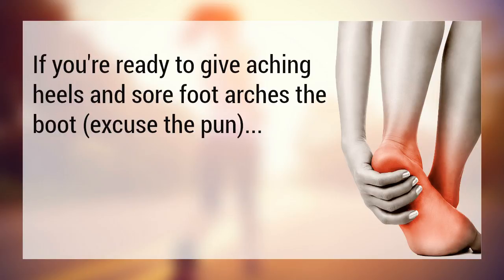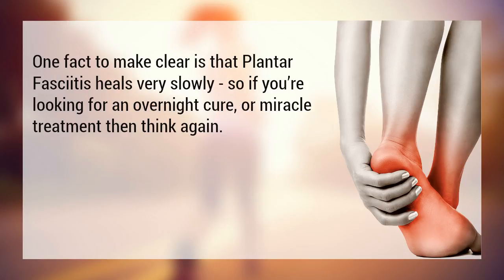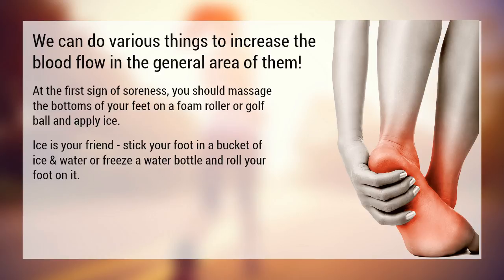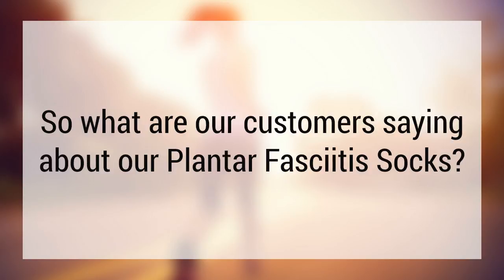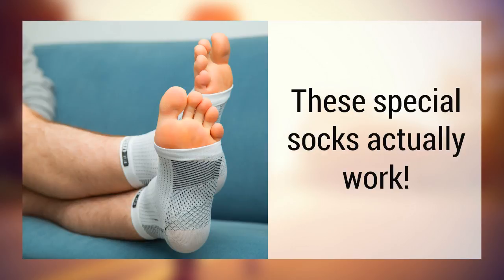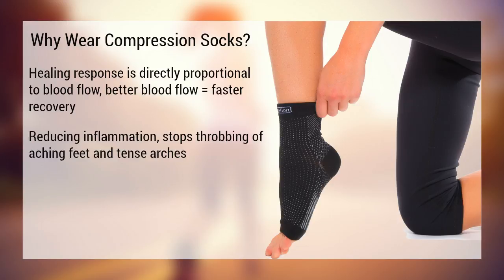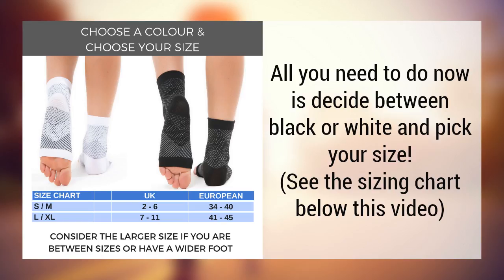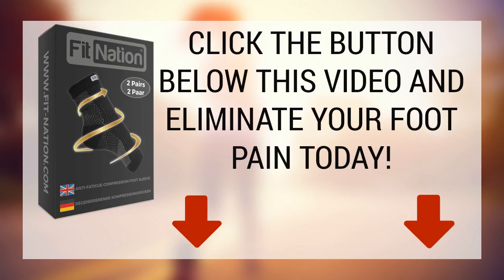Plantar Fasciitis Socks - Fit Nation